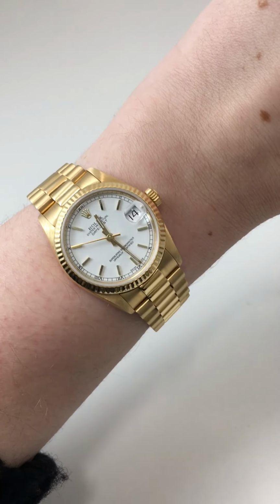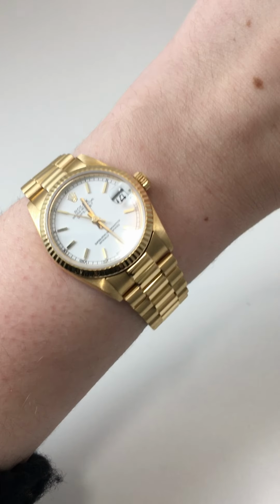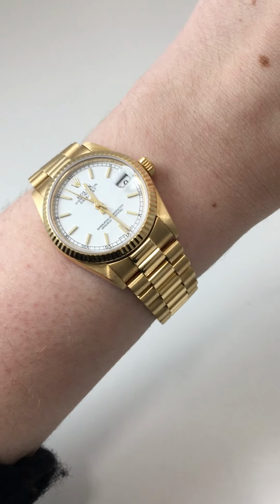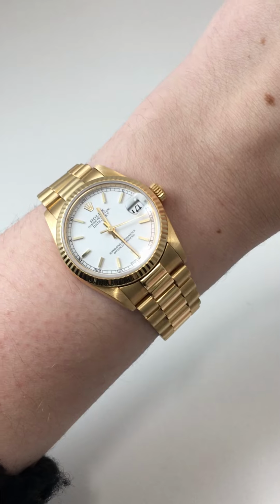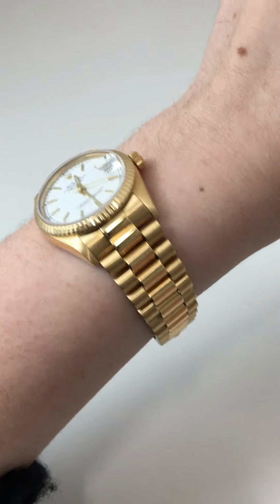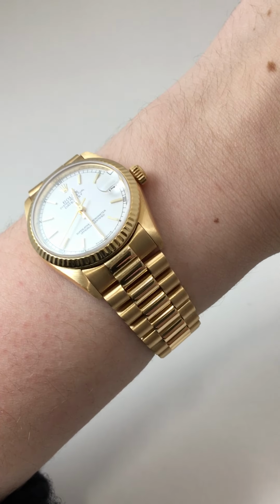Rolex President Datejust Midsize White Dial Yellow Gold Ladies Watch 68278 | SwissWatchExpo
The Rolex Lady President combines the classic style of the Rolex Datejust, with the supple three-link President bracelet. This model comes in solid 18k yellow gold, while the white dial and gold hour markers complete the timeless look.

Check out our collection of Rolex watches for men and women at SwissWatchExpo.

Rolex President Datejust Midsize White Dial Yellow Gold Ladies Watch 68278:
18k yellow gold oyster case 31.0 mm in diameter. Rolex logo on a crown. 18k yellow gold fluted bezel.  18k yellow gold oyster bracelet with hidden clasp. Fits 6 3/4" wrist.

Transcript:

Penny with SwissWatchExpo. I'm looking at this beautiful watch that we have in our collection. This is a 31 millimeter Rolex Lady President. This watch is perfect for someone who loves gold, but maybe it's not the biggest fan of diamonds or doesn't want diamonds on their watch. This one is 31 millimeters. So it's the very contemporary lady size. And I think this is a really good size for a President that you want to wear maybe more than just on special occasions. If you just want to pop a gold watch on your wrist, but not have it be too fancy. 31 millimeter, I think is a really great size for that. This one has a fluted bezel and of course the President band with the hidden crown clasp, and it has a pretty plain white dial with stick our markers and the second track running around on the outside. And I think that this plain white dial is perfect. I like how it looks on the wrist. It makes it opens the watch up. It makes it appear just a little bit bigger. And I think that's a really nice element to this watch. So if you're looking for a pretty special President this holiday season for yourself, or maybe as a gift for someone that you love, you should definitely check this one out. And all of our Rolex Lady Presidents at SwissWatchExpo.com.